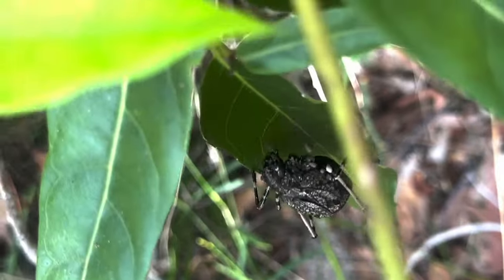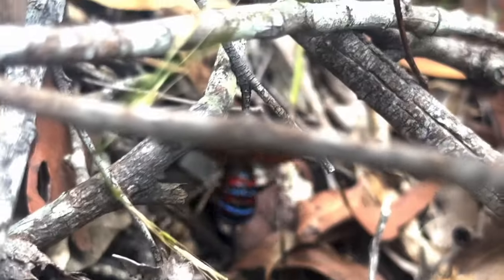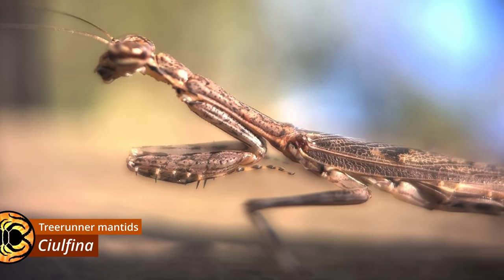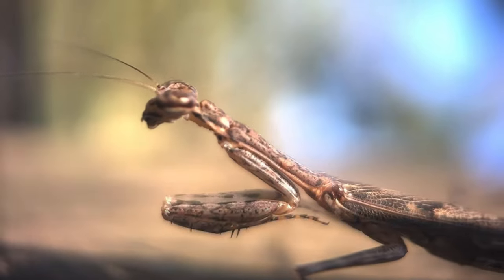Finding Australia's CRAZIEST Insect! Mountain Katydid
Meet an "old friend" of this channel, Acripeza reticulata, the mountain katydid. A very intriguing katydid species native to Australia.
But that's not all! There were many other fascinating creatures on this outing, including mantids, golden orb-weavers, other katydids, and giant grasshoppers.